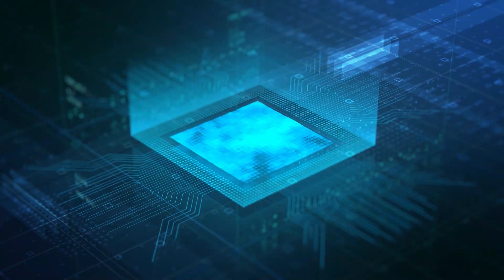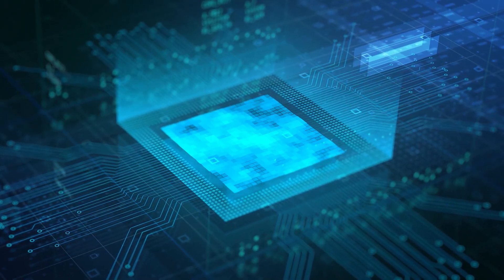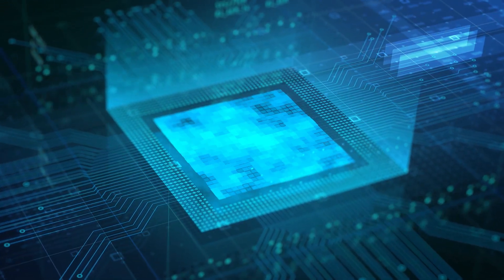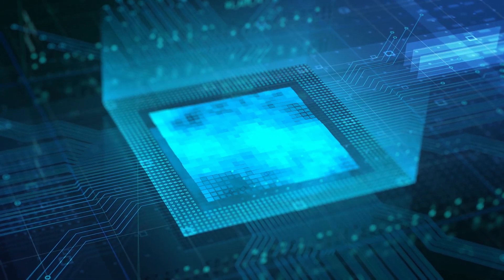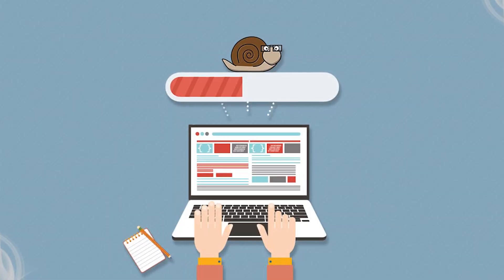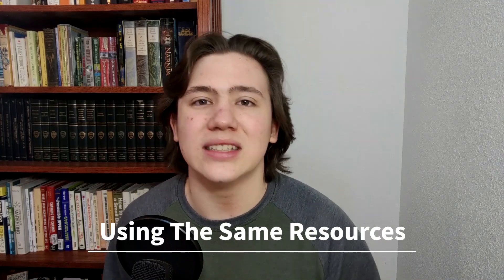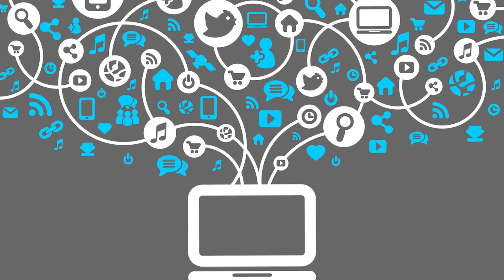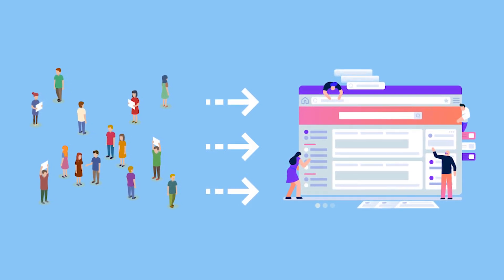Cloud Hosting for WordPress Benefits vs Other Types of Web Hosting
Start your hosting journey today as I reveal the key benefits of cloud hosting for Wordpress vs shared, managed, vps and other types of hosting.
💥👇 Top 5 Recommended CLOUD HOSTING FOR WORDPRESS to Try in 2026👇💥
Timestamps:
00:00 Intro
00:22 SSD Cloud Hosting vs Traditional Hosting
02:47 How this affects WordPress Hosting
03:07 Shared WordPress Hosting
03:37 Managed WordPress Hosting
04:05 WordPress Cloud Hosting
04:44 Recap

Top 5 Benefits of Cloud Hosting

1. Flexible Pricing Structure

In most other styles of hosting you pay a monthly rate regardless of whether to not you utilize all of the server resources. With cloud hosting, you only pay for what you use.

So, if you’re expecting a post to go viral, or your site is receiving an unusually large amount of traffic, you don’t have to completely upgrade your package. All you have to do is scale your resources up during the traffic surge and down once traffic levels return to normal. Instead of having to pay for high hosting fee across the board your pricing matches the total amount of server resources you’re using.

2. Very Easy to Scale Server Resources

With cloud hosting scaling your server resources couldn’t be easier. For most cloud servers you’ll have access to an intuitive site management dashboard that lets you view your site’s performance in real time. You can scale server resources up or down on the spot without having to wait for approval from your hosting provider.

3. Redundant Server Environment

With most types of hosting your site lives on a single server. If something were to happen to that server, then your site would go offline and you wouldn’t be able to get back online until that server is fixed. When your hosting is redundant a site backup will take over your existing site within seconds. However, not all redundancy is created equal. With cloud hosting, you’ll have a concurrent live version of your website that your host can load immediately.

4. High Uptime and Availability

If you’re using any kind of traditional hosting your site’s uptime depends upon the physical server environment. If it goes offline, then so does your site. Unless you’re utilizing a CDN, which can help to reduce your site’s overall downtime.

Cloud hosting has high uptime built into its structure. Since your site will be virtually using the resources of multiple servers, you can simply be transferred to another server if one goes offline or is experiencing technical issues. Plus, with your ability to scale server resources on demand your site won’t go offline from an unexpected traffic surge.

5. Speedy Server Setup Process

You can deploy a cloud hosting server in record time. Unless you’re signing up for a beginner shared hosting package, it might take some time to deploy your web server. This can be a hassle if you need your site online quickly, or you’re doing a host migration and you’re stuck waiting for the server to be ready.